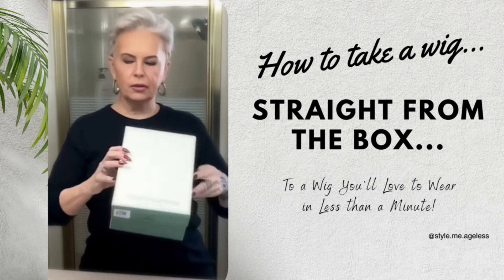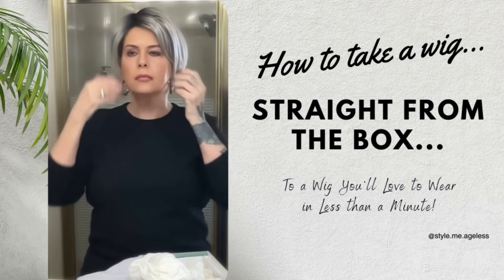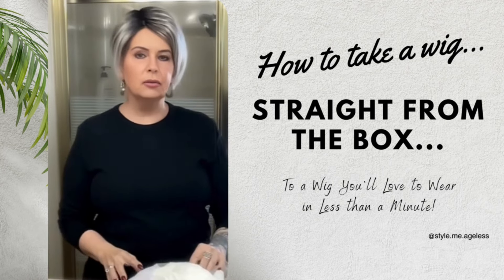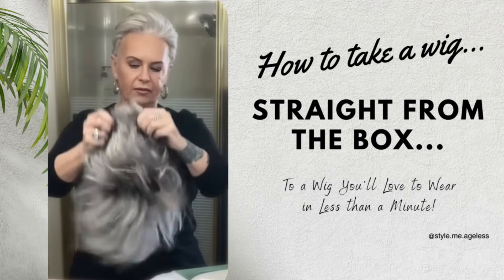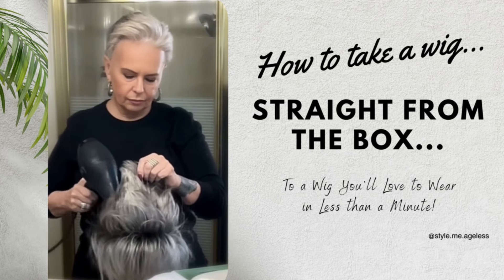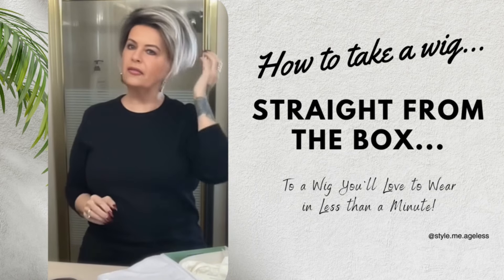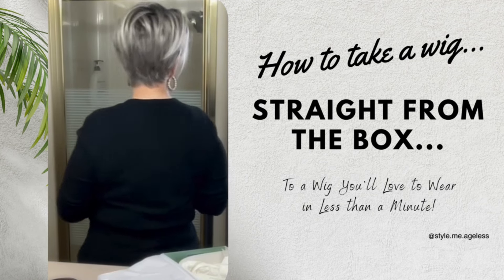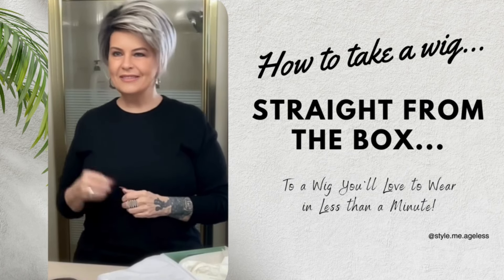TAKE YOUR WIG FROM THE BOX TO OUT THE DOOR IN LESS THAN A MINUTE | WORKING WITH A NEW WIG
So  many of us wig wearers have taken an new wig from the box, tried it on and gasped! And the first thought is "it doesn't look like it did on the website or on the model" and my response is "your're probably right".

There are wigs that look great right out of the box and there are others that you have to work with to make them something you will love to wear. I hope this video will be helpful! Reach out at anytime.

The wig I'm wearing is Perry by Estetica in the color CHROMERT1B  which is described as  | Gray and White w/25% Medium Brown Blend & Off Black Roots.